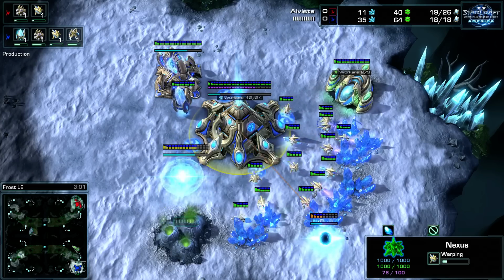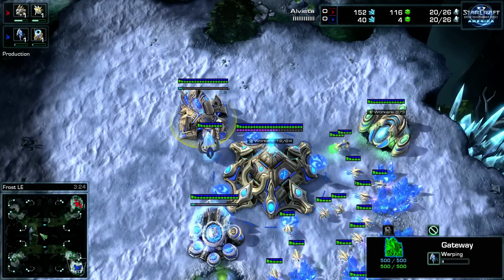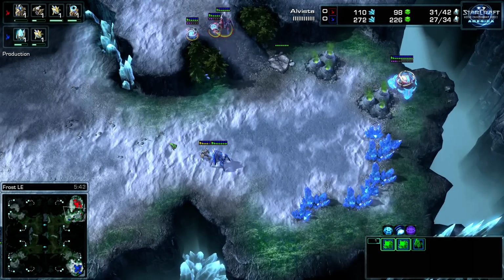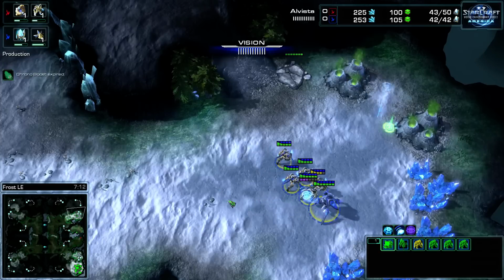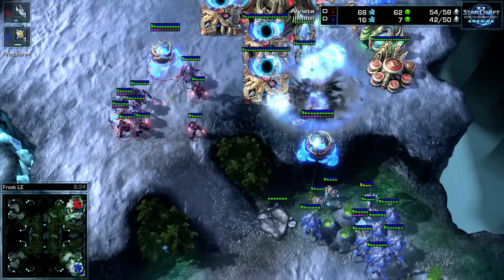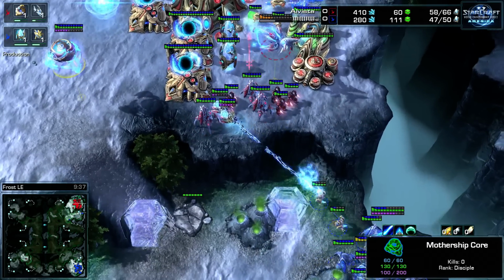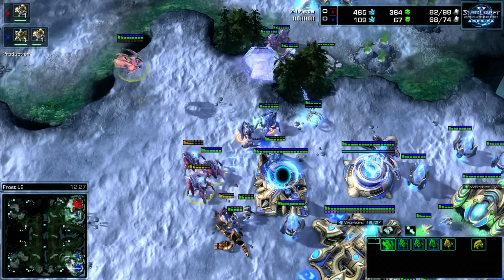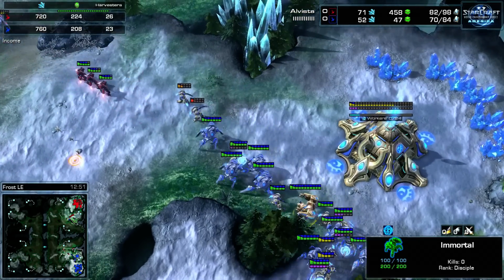WCS America 2014 Ro32 Group D M1 Arthur vs Has Game 1